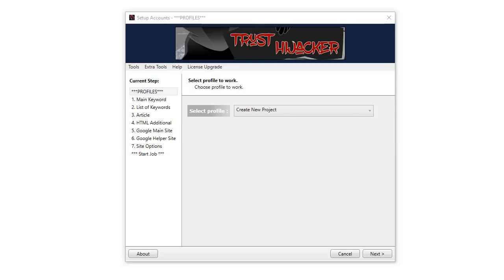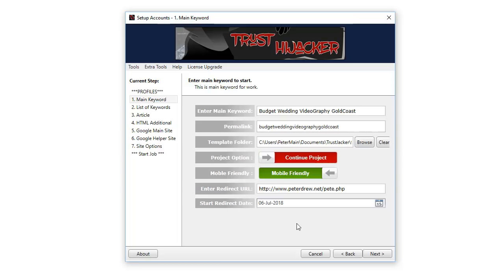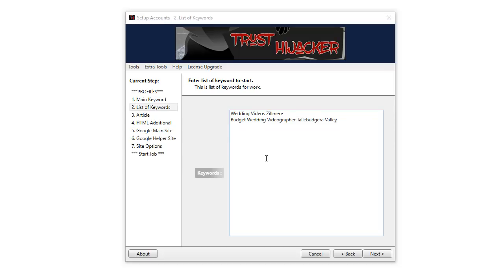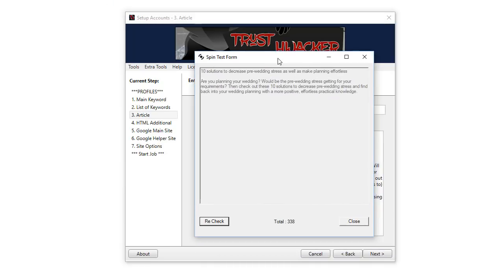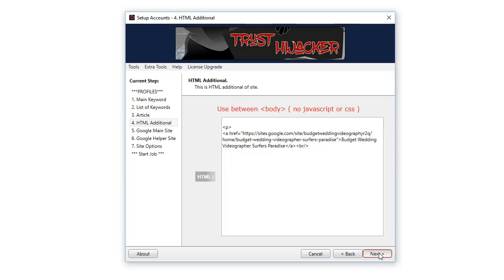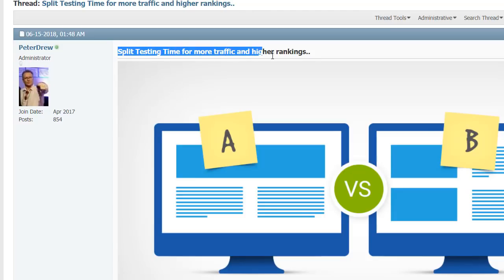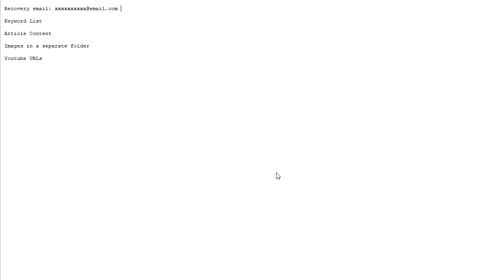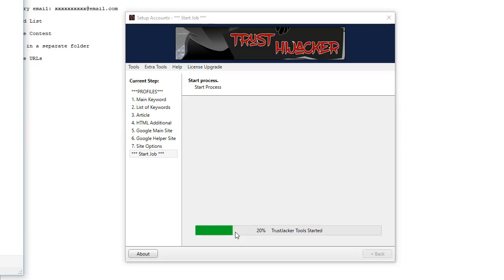Trust HiJacker Video Tutorial V2 1 Full Tutorial Software Demo